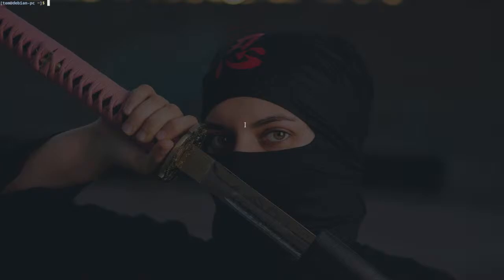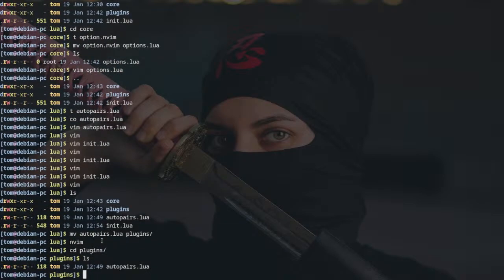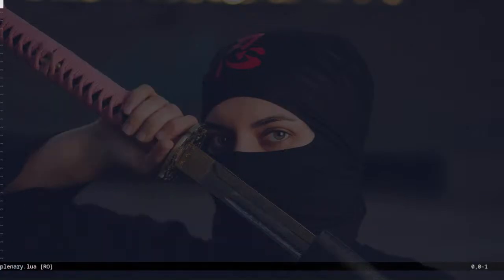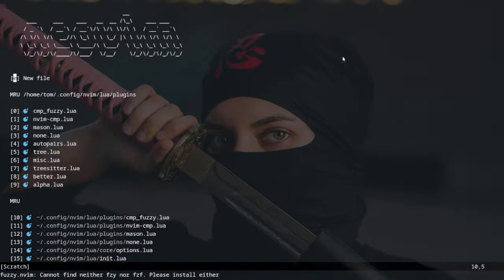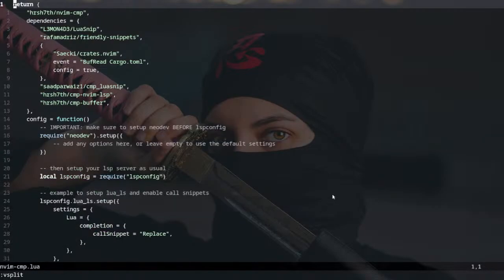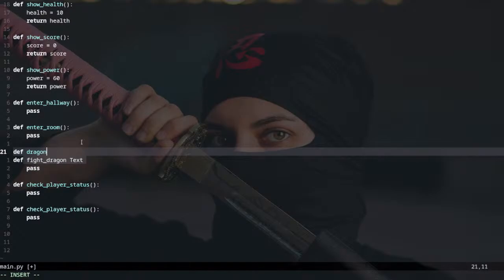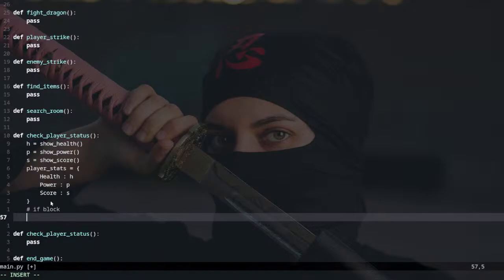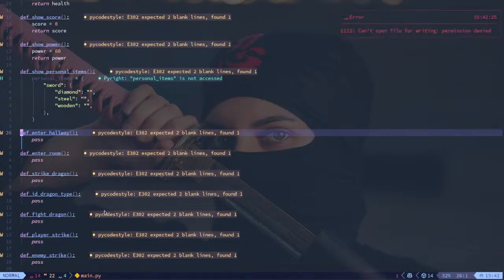Dominando Lazy.nvim: De Novato a Ninja en una Sesión en Vivo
Únete a mí en esta sesión de codificación en vivo mientras emprendemos un viaje desde ser un principiante hasta convertirnos en un ninja con Lazy.nvim, un potente plugin para Neovim. Exploraremos sus características, opciones de personalización y técnicas avanzadas para aumentar tu productividad en la programación. ¡No te pierdas esta oportunidad de mejorar tus habilidades en Neovim!

Checa esos productos en Amazon que he comprado.

Eso es mi computadora excepto es el Ryzen 7. Me encanta esa computadora.
Mini PC Windows 10 Pro/Linux AMD Ryzen 5 3500U Radeon Vega 8 gráficos, 8 GB DDR4/256G SSD

Esa es mi memoria dandome 40G de RAM en mi compu.
Samsung 32GB DDR4 2666MHz RAM Memory Module for Laptop Computers (260 Pin SODIMM, 1.2V) M471A4G43MB1

Eso es el monitor que compré.
LG Monitor 27MK430H FHD 27" Resolución 1920x1080 Panel IPS

Eso es el PC GAMING que compré a mi hijo.
Xtreme PC Intel Core I9 16GB SSD 240GB 2TB Monitor 27 RGB WiFi

Eso es el adaptor de M.2 a Sata que compré por mi Lenovo Thinkpad T430.
Sabrent M.2 SSD a SATA III de 2.5 Pulgadas (EC-M2SA) Adaptador de Carcasa de Aluminio

Eso es el adaptor que compré para sacar mis archivos de un HDD 3.5 pulgadas.
UGREEN Adaptador USB 3.0 a SATA III con UASP, Cable SATA USB para 3,5" 2,5".

Eso es mi nuevo microfono que compré.
Blue Microphones 1950 Micrófono USB Yeti, Color Plata

Eso es mi nuevo teclado.
Logitech - K400 Plus - Teclado Inalámbrico, Negro

Eso es mi adaptador para mi nuevo monitor y mas.
USB C Hub, Sendowtek 5-en-1 Tipo C 3.1 Adaptador con 4K HDMI

Hice daño a mi otro teclado, entonces compré una nueva.
Teclado Lenovo Thinkpad T430 Negro US